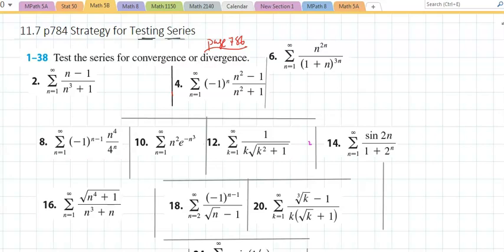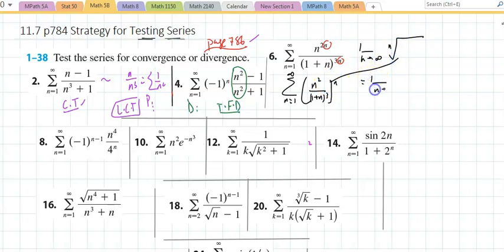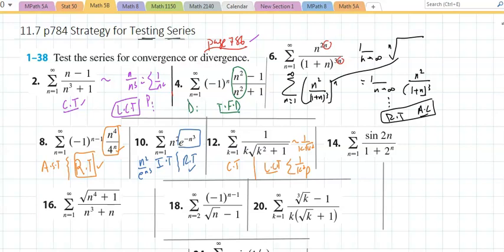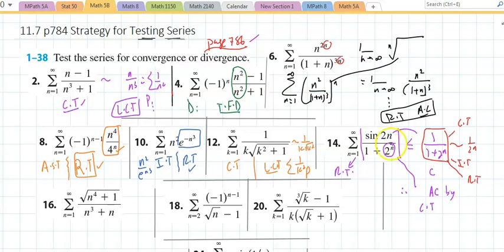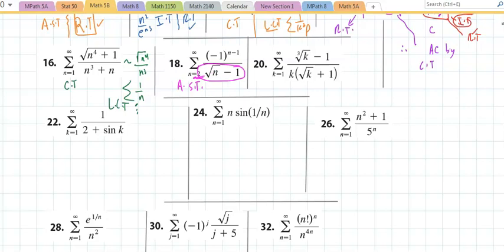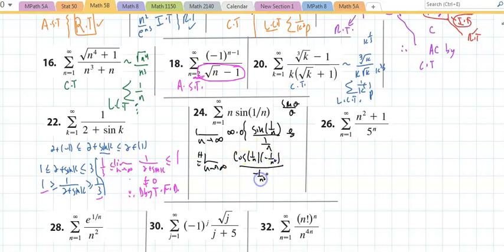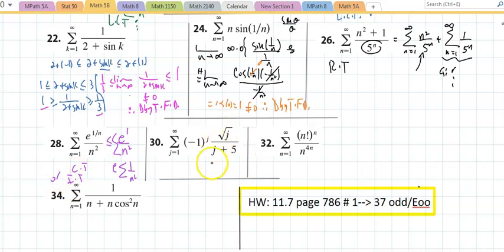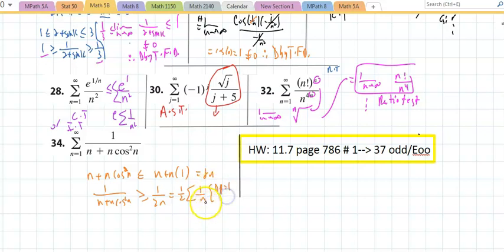Math 5B Section 11.7 Strategy for Testing Series